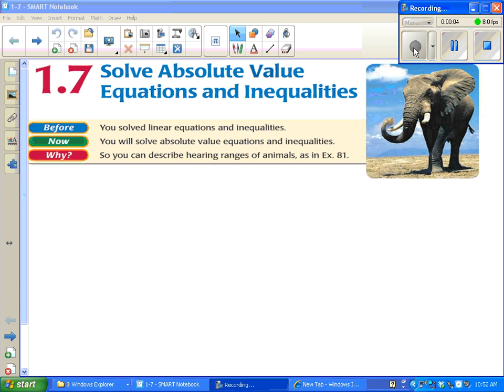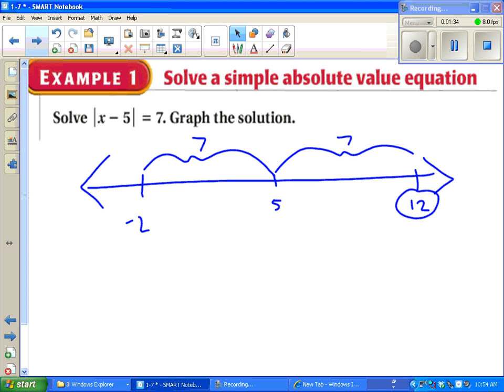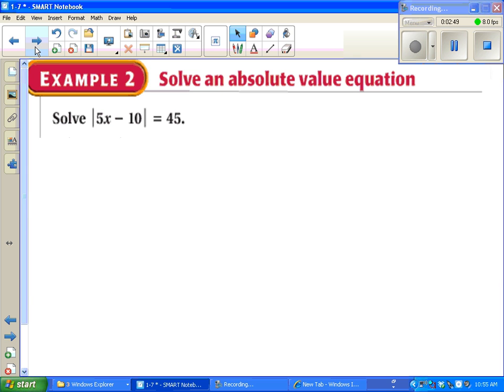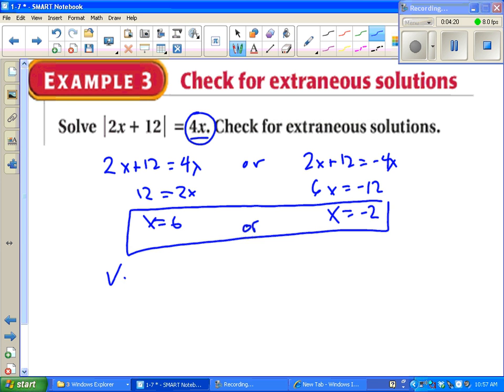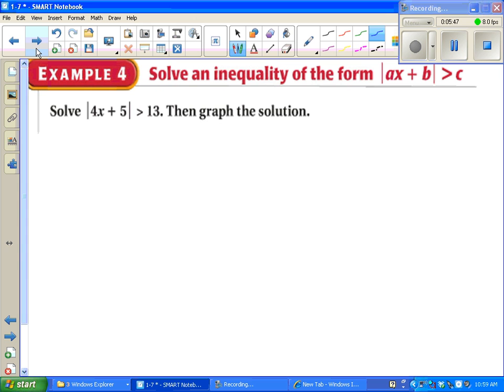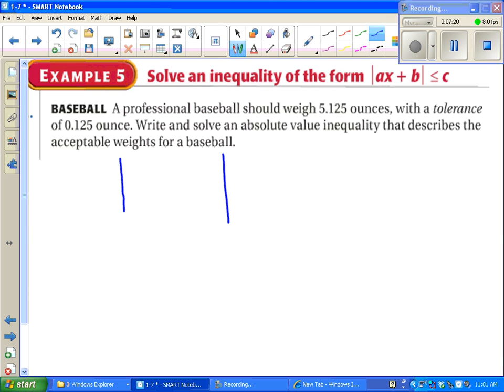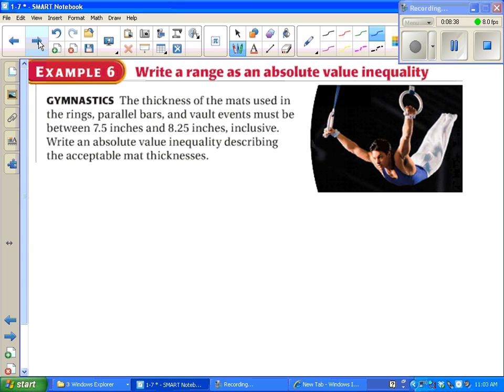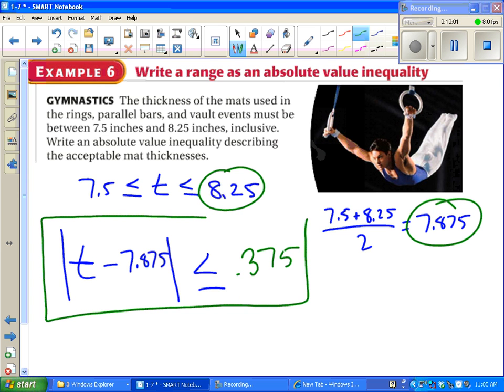Algebra II 1-7 Solve Absolute Value Equations and Inequalities